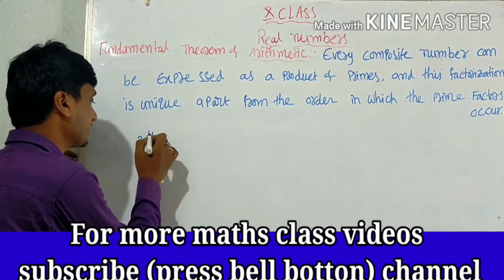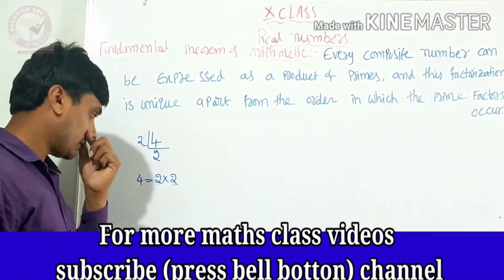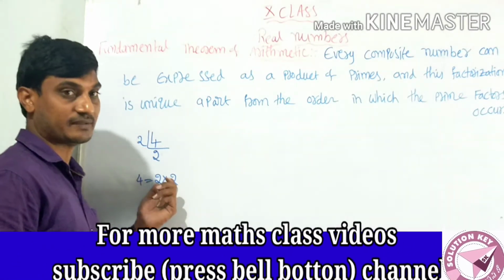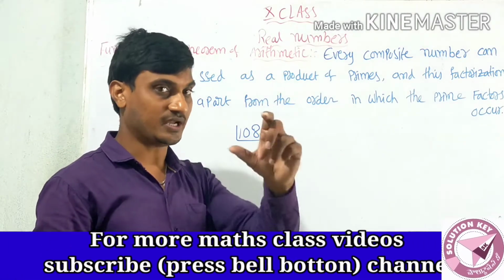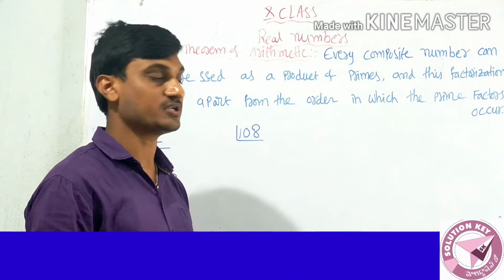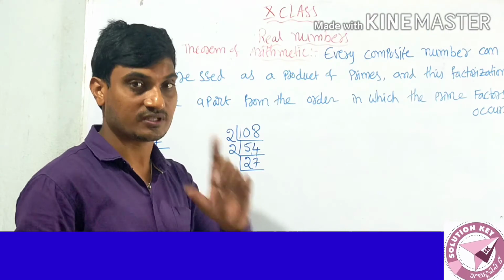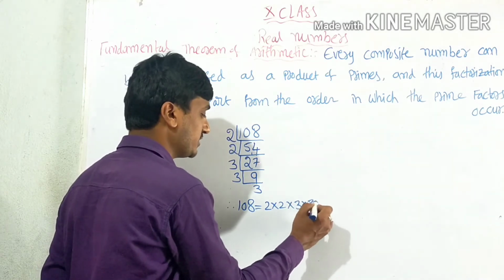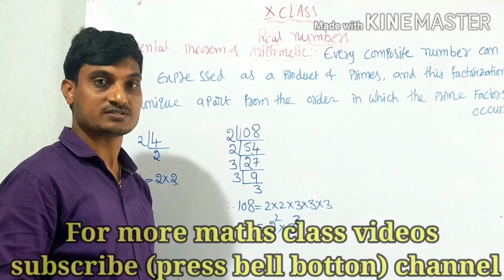10th class fundamental theorem of arithmetic and problems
for 10th class maths chapters wise and topic wise classes
Below links to previous classes